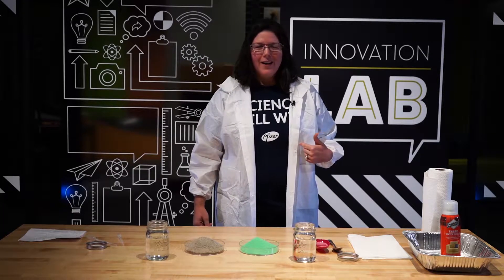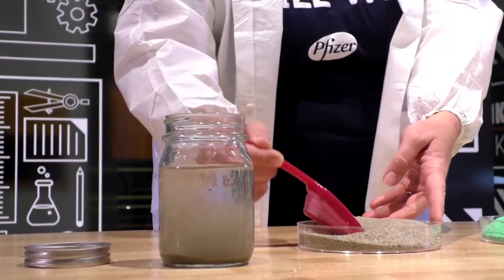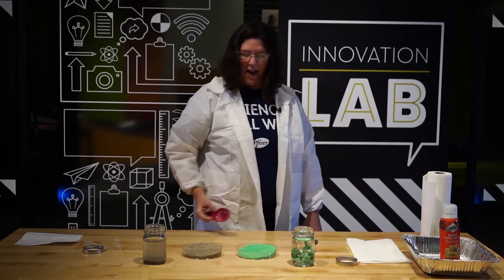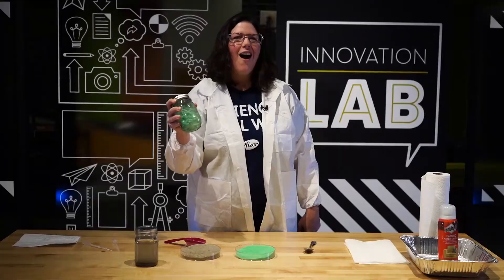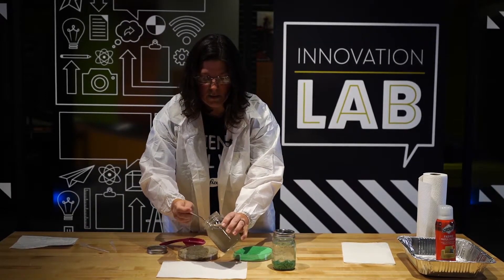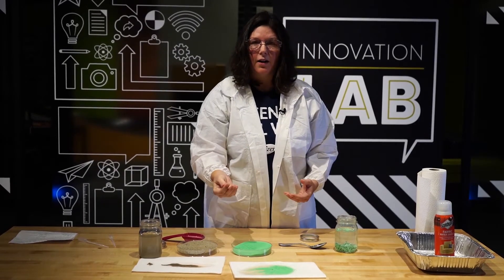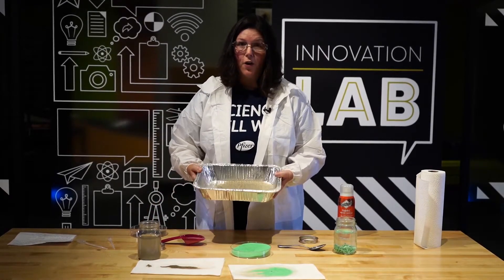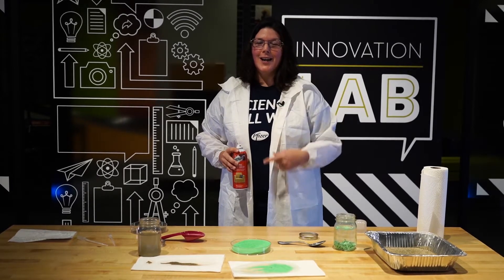Chemistry Week: Magic Sand at the Kalamazoo Valley Museum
Renee Bull experimented with magic sand and magic clay. She talked about them both being hydrophobic, meaning fearful of water, or repel-ling water. In Michigan, we are surrounded by the Great Lakes and lots of sand. There are several science interactives in Seasons of Southwest Michigan that talk about its properties. I was surprised to learn that same process for repelling water was used to coat pills so they release over time. The Bandit may have grown up in the Kalamazoo area and taken a tour of the Upjohn facility years ago, or perhaps he grew up on their vitamins. There are two exhibits about Upjohn in the history gallery.

On Saturday, October 17, 2020, chemists from the Kalamazoo area came to help the Kalamazoo Valley Museum solve The Mystery of the Sticky Bandit.

To try this at home you'll need clean, dry play sand and a can of Scotch Gard.